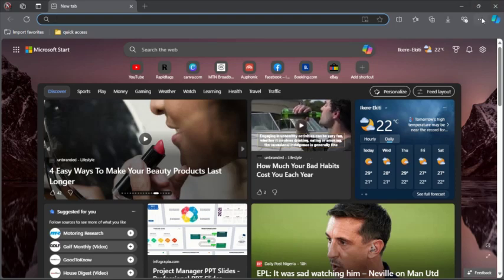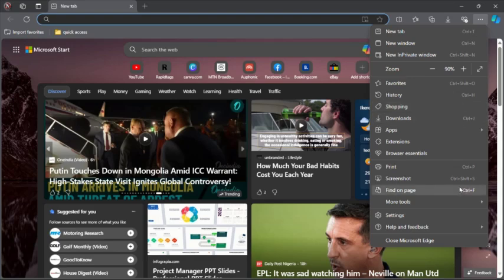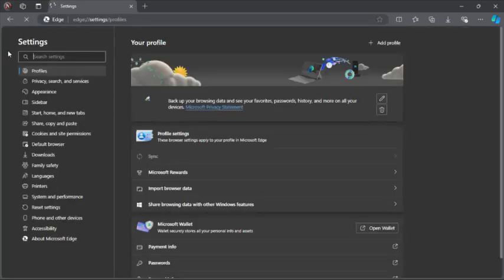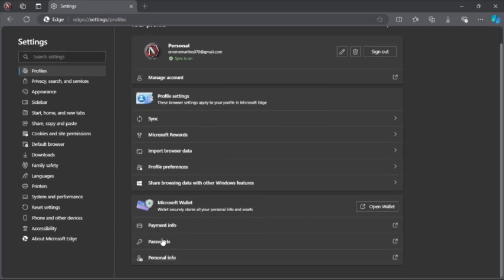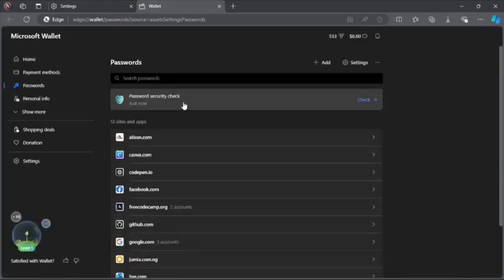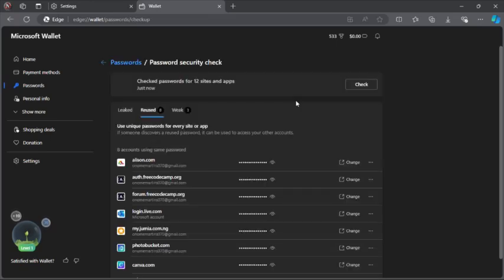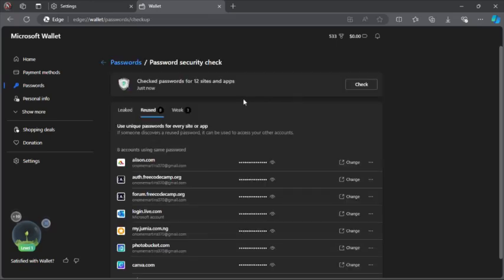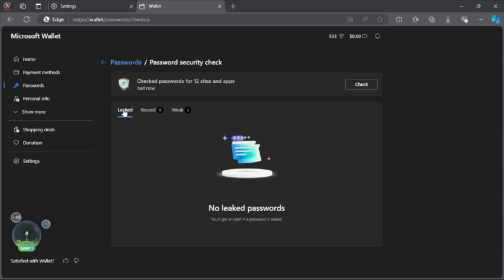How To Check Leaked Passwords In Microsoft Edge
In This Video, you will learn about How To Check Leaked Passwords In Microsoft Edge